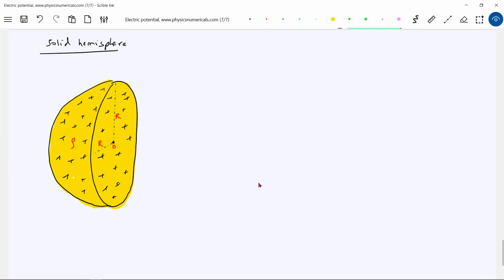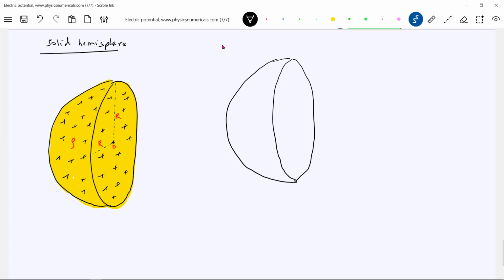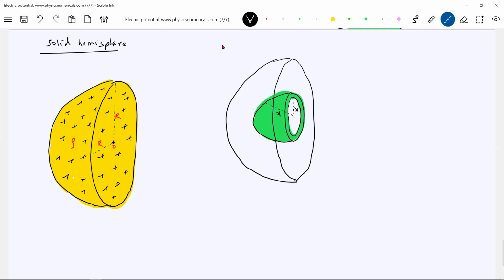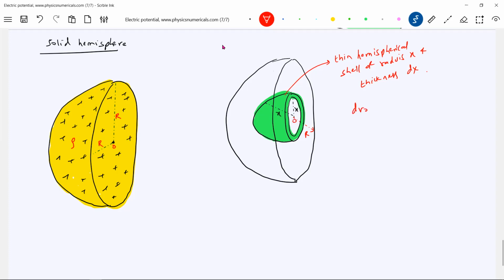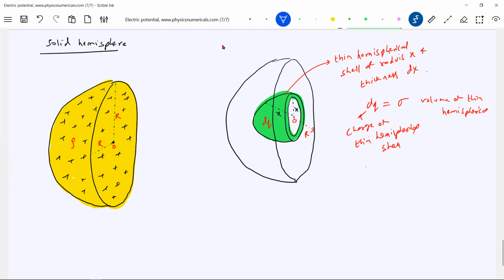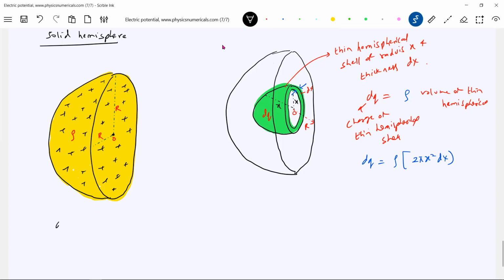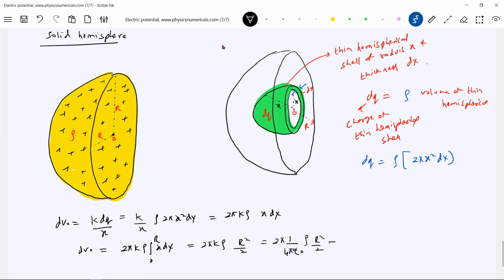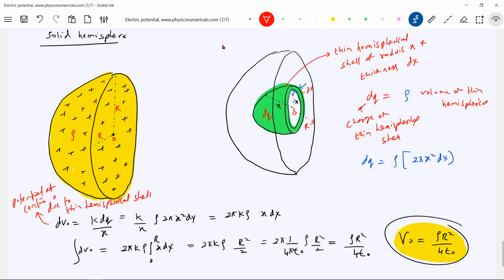20) Physics | electrostatics JEE Adv| Electrical potential at center of solid hemisphere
Physics |  electrostatic potential energy | electric potential class 12 |Electrical potential at center of solid  hemisphere